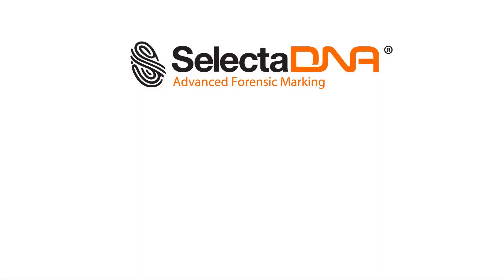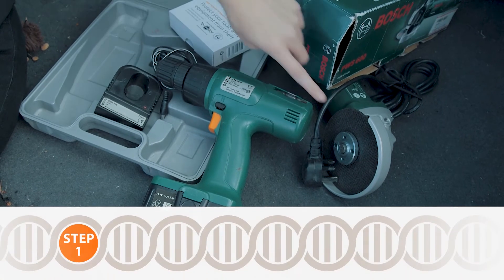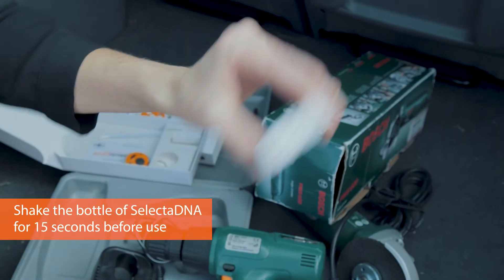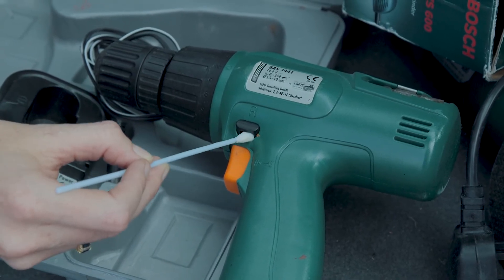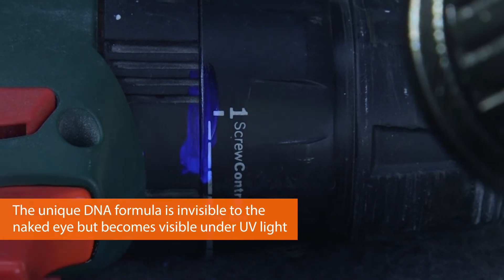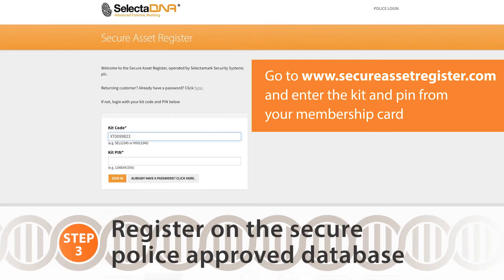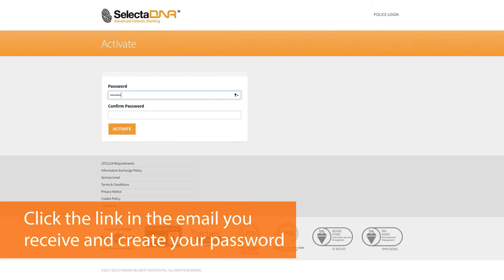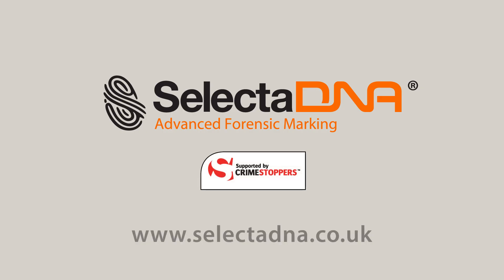How to mark Tools and Equipment with SelectaDNA— SelectaDNA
This video shows how to use SelectaDNA - a unique formula of DNA, UV tracer and microdots - to forensically mark tools and equipment to protect them from theft.